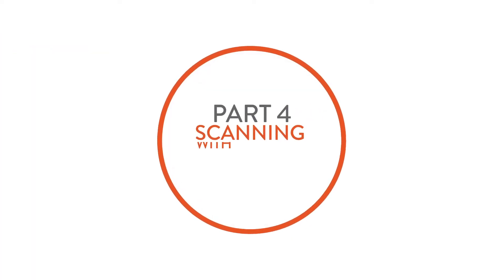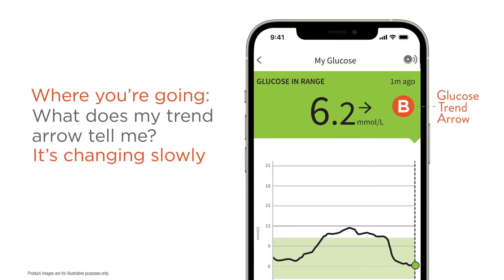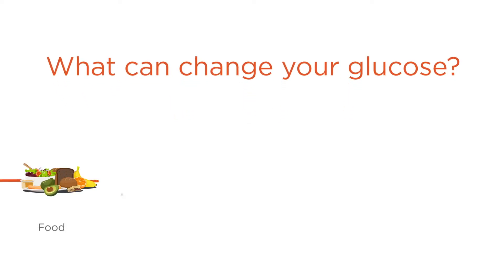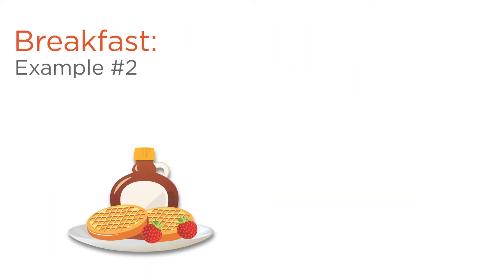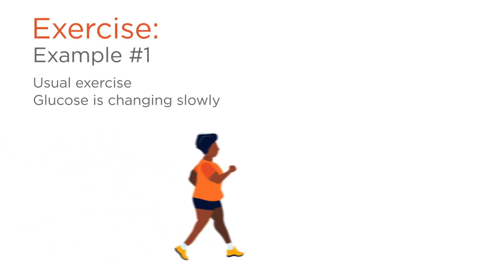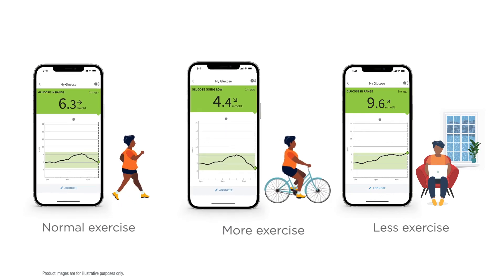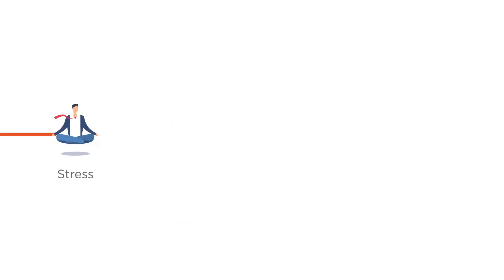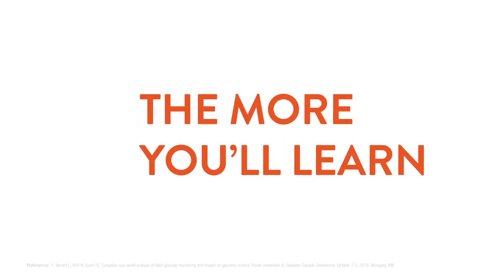Scanning with Meaning | Part 4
In part four of the video series, Lori Berard explains how you can use the insights from each scan to get better control (1–3) of your diabetes management. See how food, activity and medication impact your glucose readings and learn how to adjust your lifestyle to spend more time in range.

Find out how you can interpret your scan and apply what you learn from your reports into your daily life.

Lori is an RN, CDE, and Consultant in Diabetes and Clinical Research, Canada.

to learn more about the FreeStyle Libre flash glucose monitoring system.

References:
1. Dunn TC, et al. Diabetes research and clinical practice 2018;137: 37-46.
2. Jangam S, et al. Poster presented at: the 11th International Conference on Advanced Technologies & Treatments for Diabetes: February 17, 2018: Vienna, Austria.
3. Bolinder J, et al. Poster presented at: the 11th International Conference on Advanced Technologies & Treatments for Diabetes: February 16, 2018: Vienna, Austria.